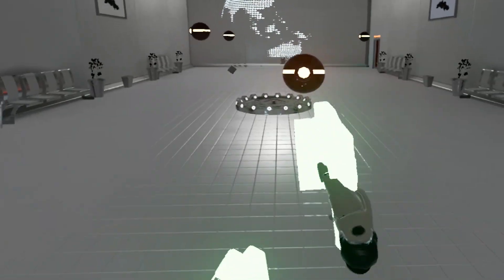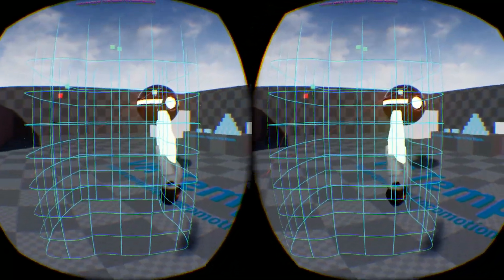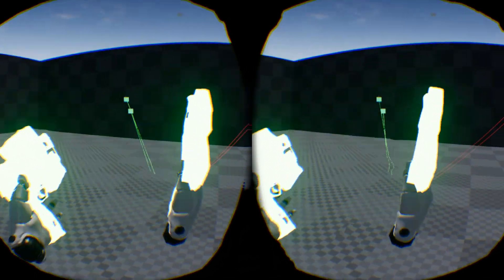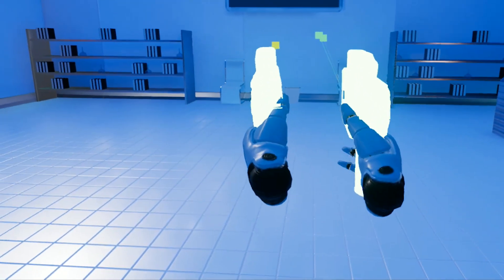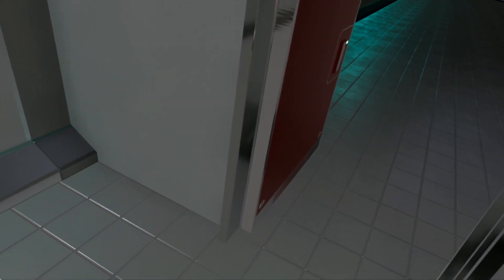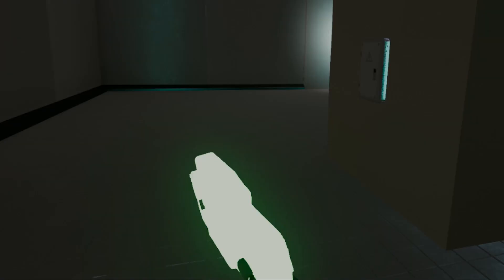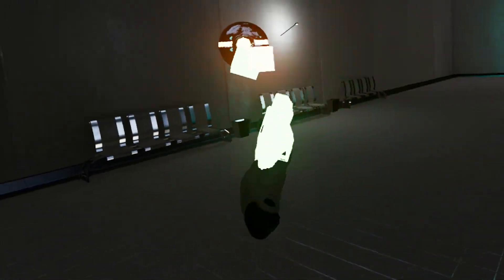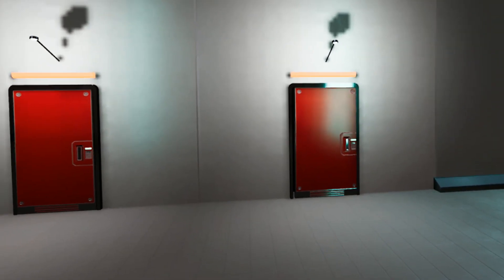VR FPS Game Prototype - Learning VR game development in Unreal Engine 4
Hey everyone! In this video I show you a three day prototype I developed to learn shooting mechanics in VR.